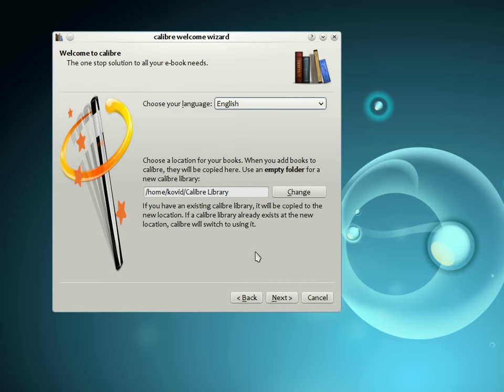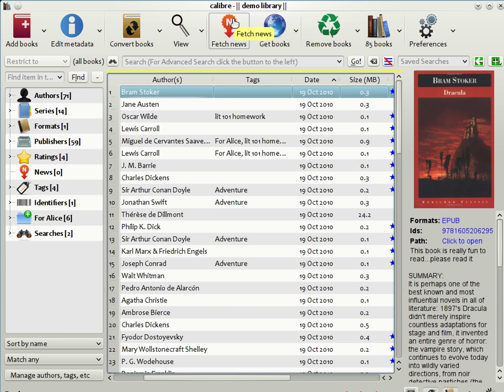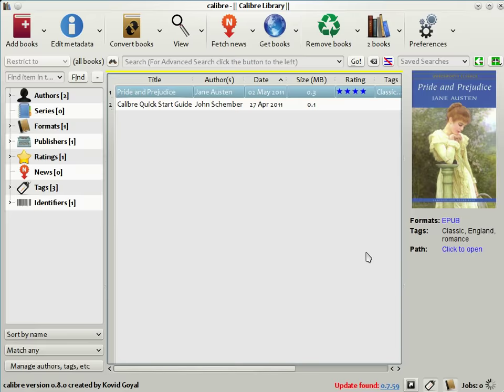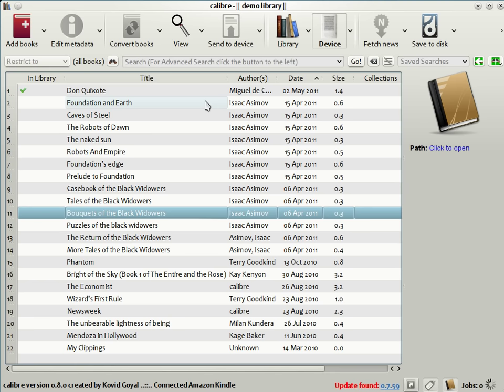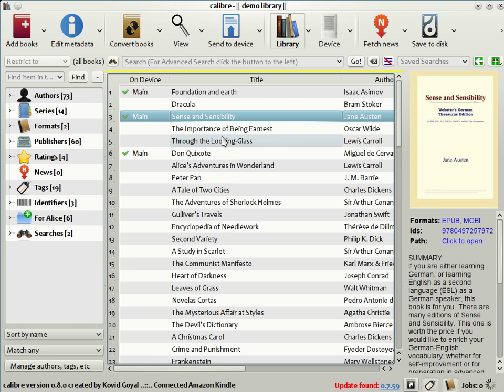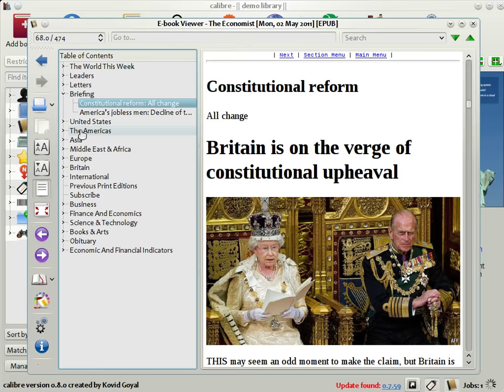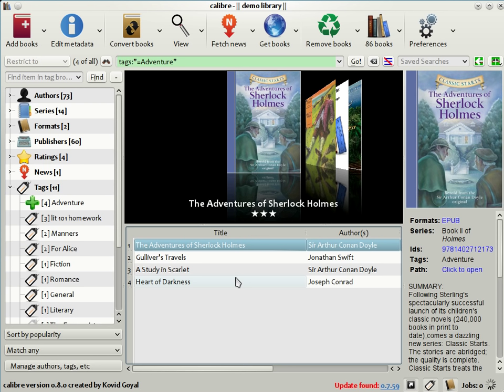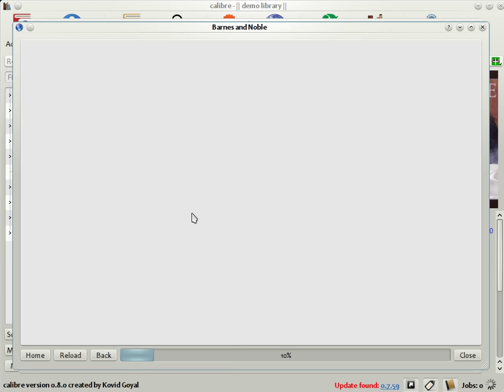calibre Grand Tour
A tour of calibre's major features